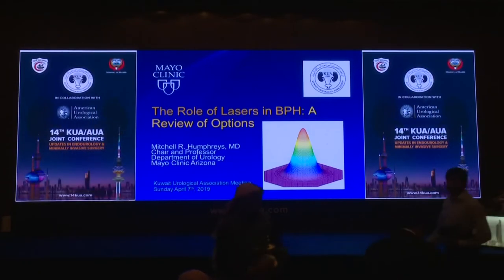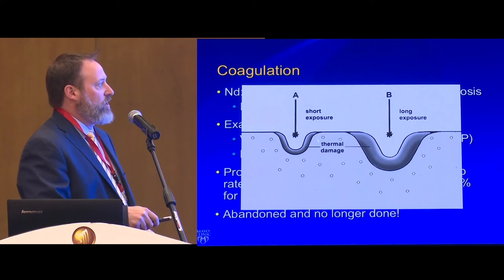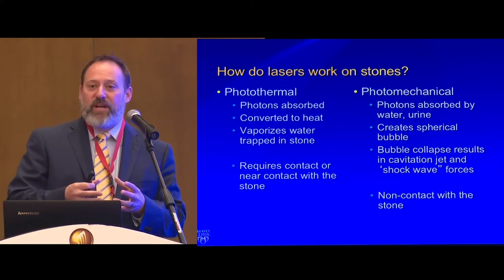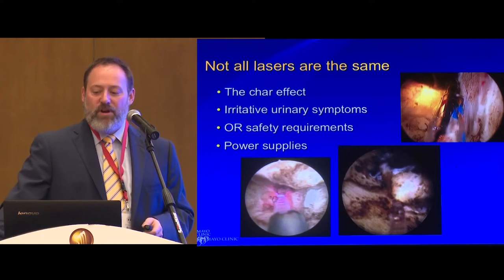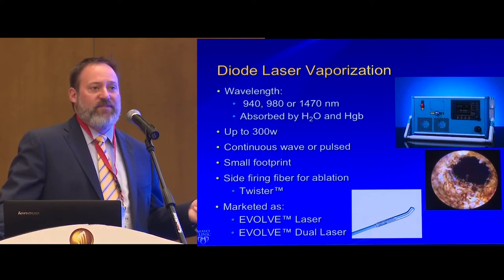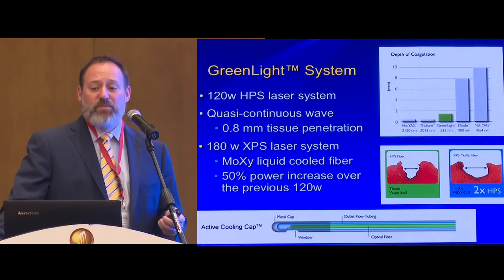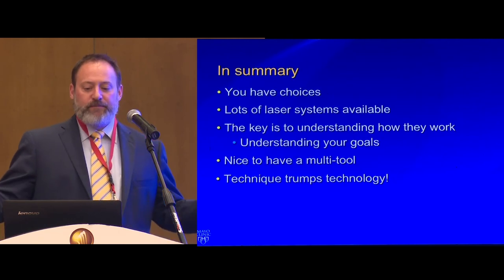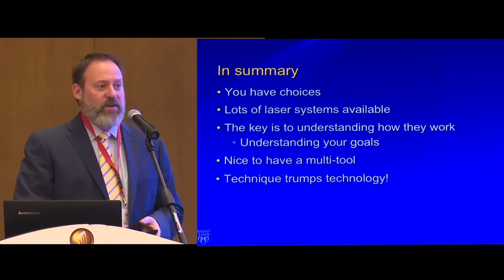Dr. Mitchell Humphreys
Lasers in BPH